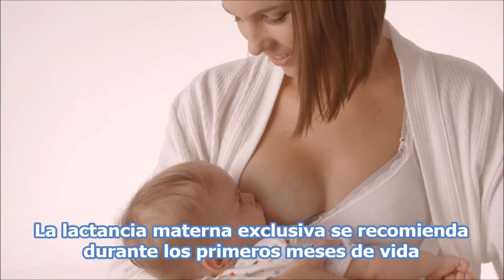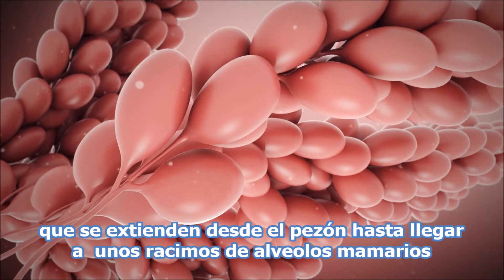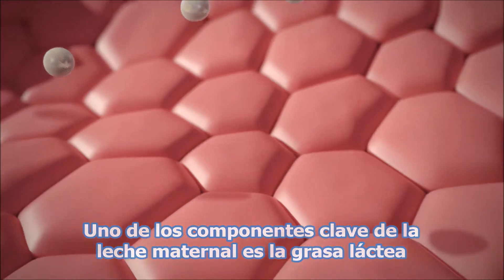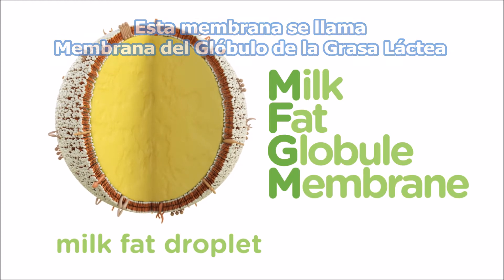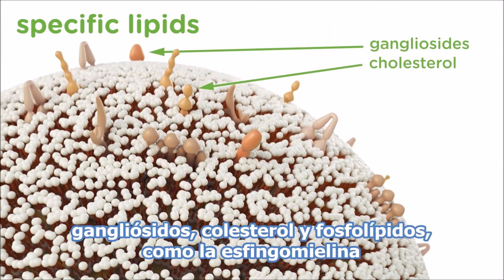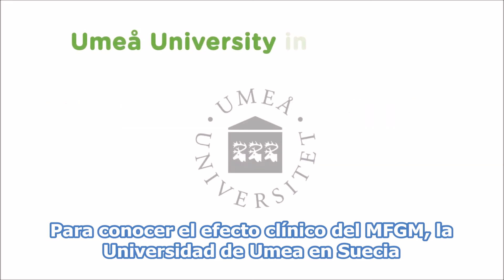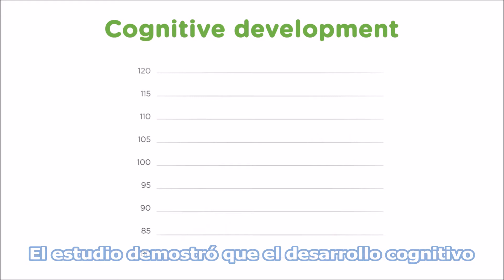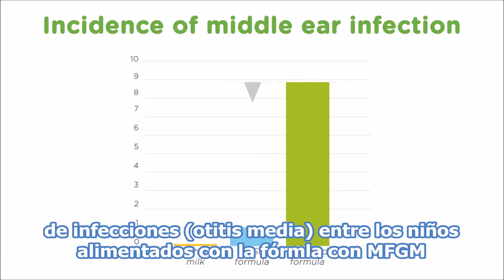Lactancia materna y sus beneficios: la grasa láctea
La grasa láctea es uno de los nutrientes más importantes en la leche materna. Las últimas investigaciones demuestran que la grasa láctea con MFGM (membrana del glóbulo graso) presente de forma natural en la leche materna es importante para el desarrollo del bebé. Este video está dirigido exclusivamente a profesionales de la salud. Para acceder a la web de profesionales y obtener más información, por favor, pinche